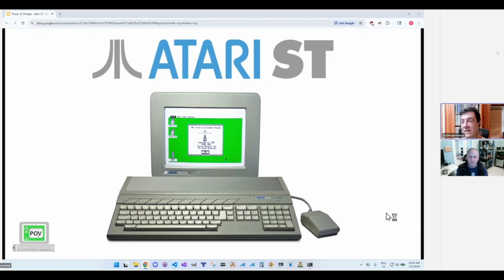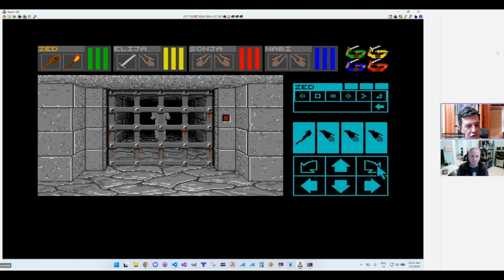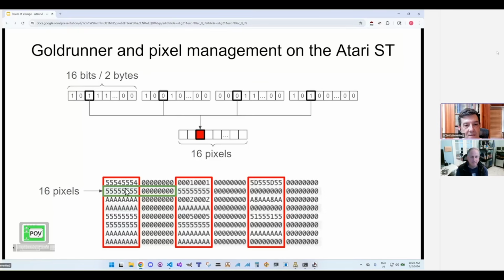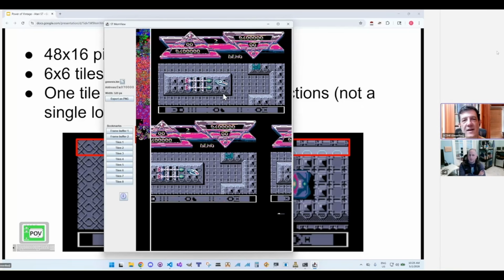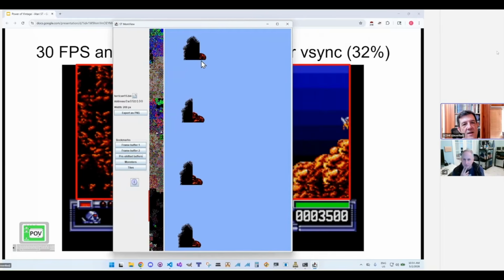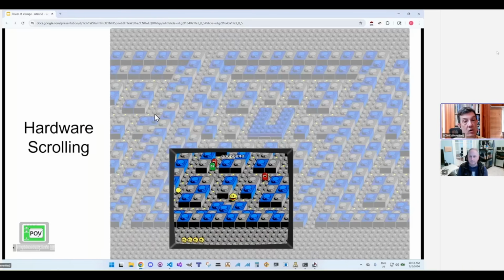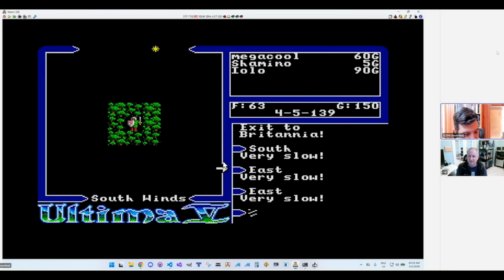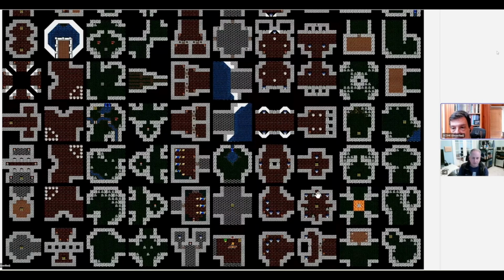How Atari ST graphics work!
This is a very long (for me) video, but I couldn't cut the content as there is so much awesomeness here.  Big thanks to ECDHE who is the real expert.  He's also shared his source code for the examples he walked though

0:00 Intro
0:40 Meet Laurent - ECDHE and background
15:56 Atari ST graphics intro
22:46 Dungeon Master basic graphics mechanics
27:31 Goldrunner fast, smooth horizontal scrolling with limited colors
33:44 Genesis smooth graphics with more colors
42:22 Turrican II two dimensional scrolling
47:16 Xenon 2 - Smooth vertical parellax scrolling more colors
51:27 Pacmania - Atari blitter in action
59:40 Ultima V - obligatory Power of Vintage example (very simple graphics)
72:37 Outro